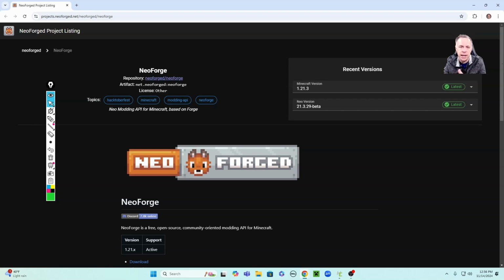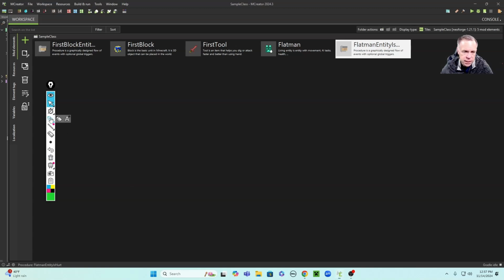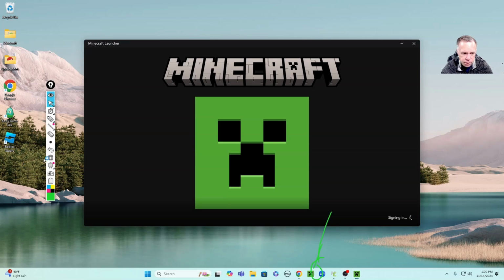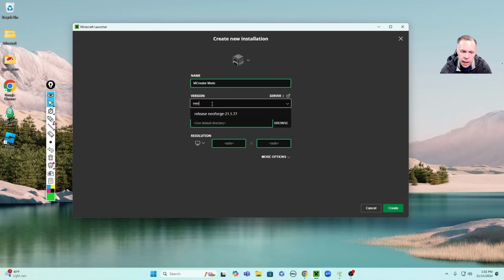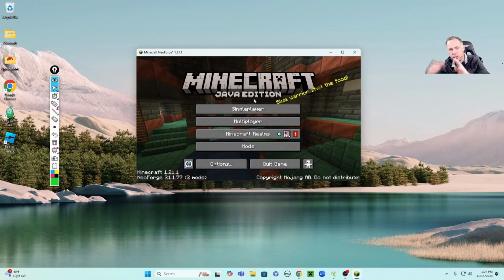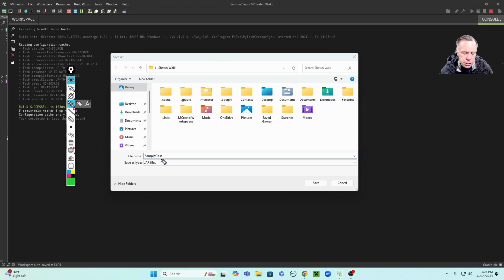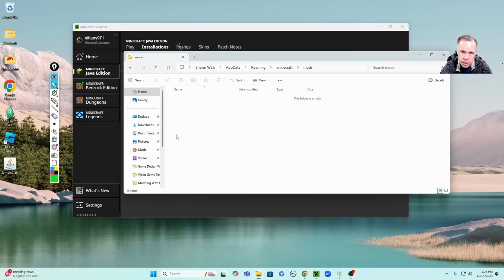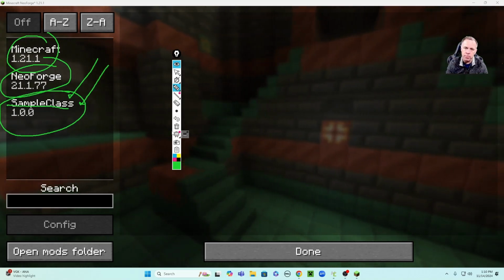Exporting and Installing Minecraft MCreator Mods (NeoForge)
This is a video I provide my students at the end of my Modding class that shows them how to export their MCreator mod and install it in Minecraft so they can use it outside of MCreator and share it with friends.

This is an update to an earlier video I did that shows how to export a Forge mod.  As MCreator has moved to NeoForge, this update is for NeoForge mods only.